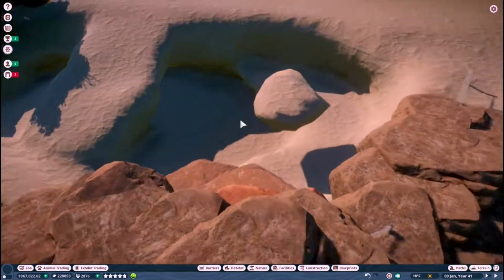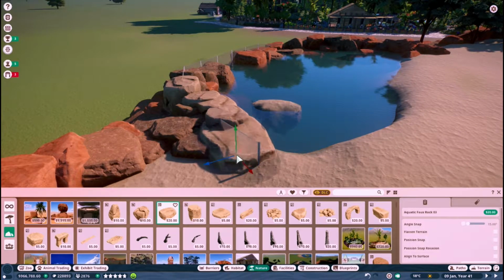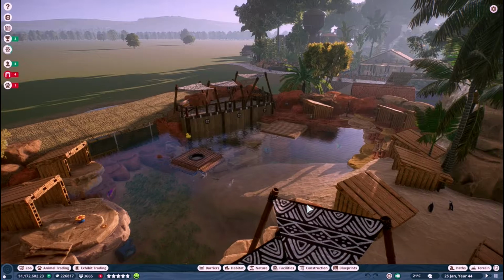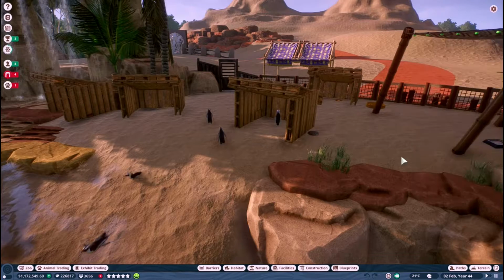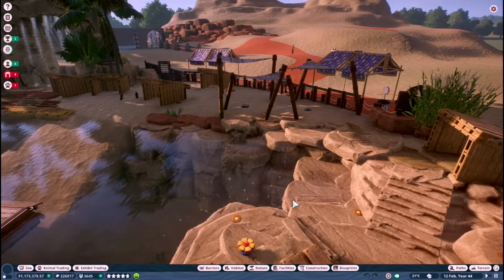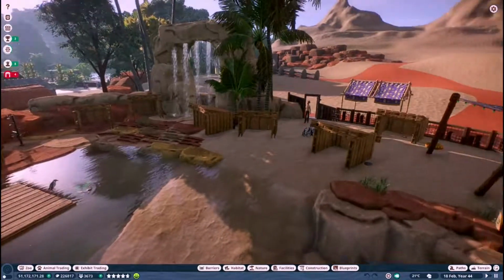African Pengiun Spring | DLC Zoo | Franchise - Planet Zoo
Hey guys today we are building an african penguin habitat! This video is a bit hap hazard cos Ive had the flu (not covid) in the past couple of weeks so sorry about the coughing interuptions.